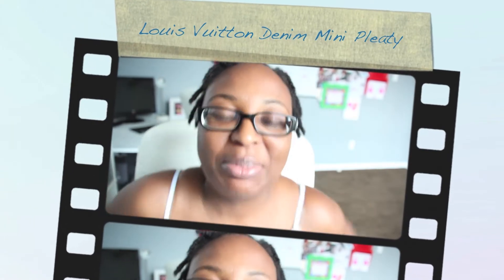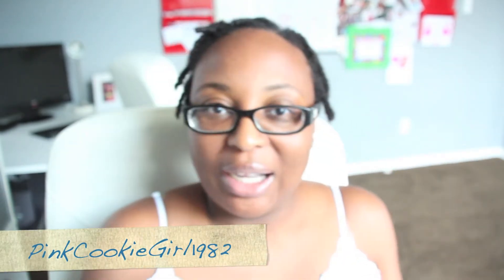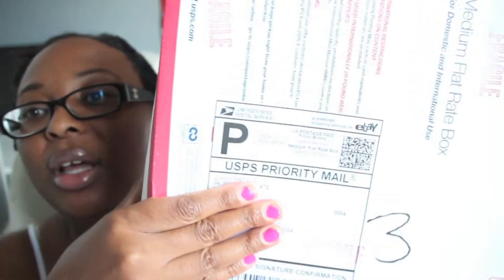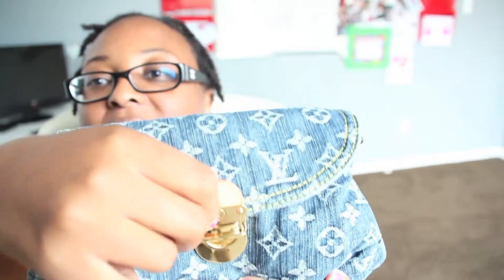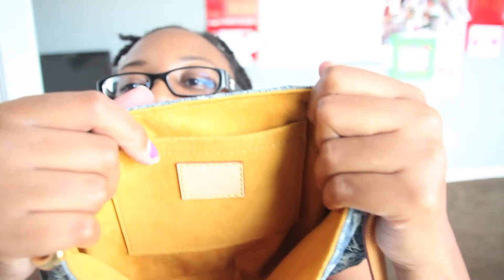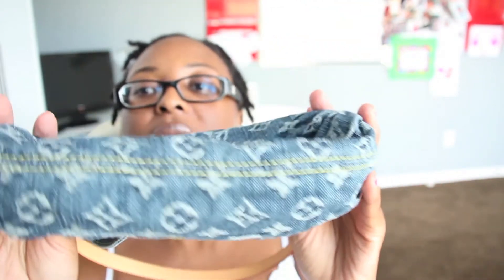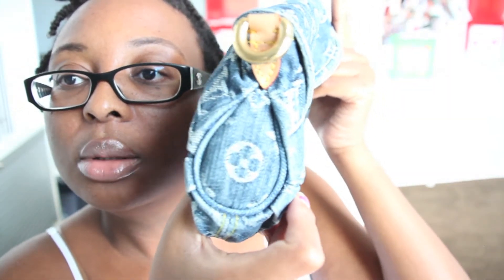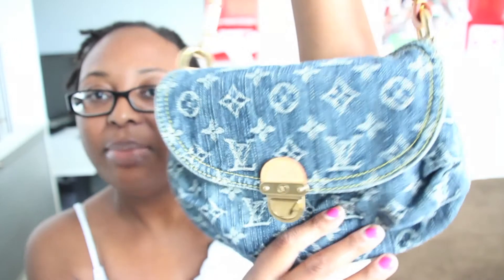18. Unboxing Louis Vuitton Denim Mini Pleaty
Thank you ladies for answering all my questions about the bag!

Check out their YT channel's they all have fabulous Louis Vuitton Collections!!!